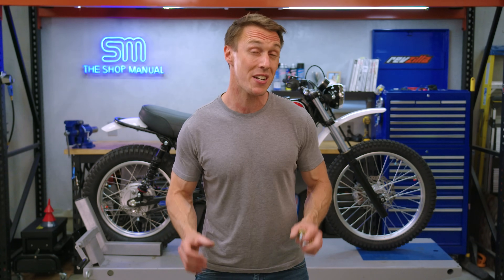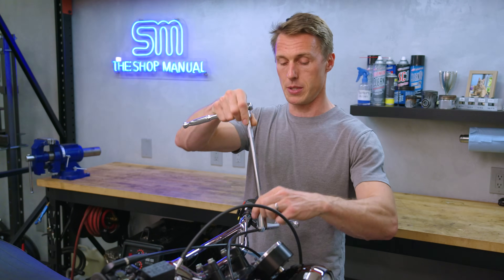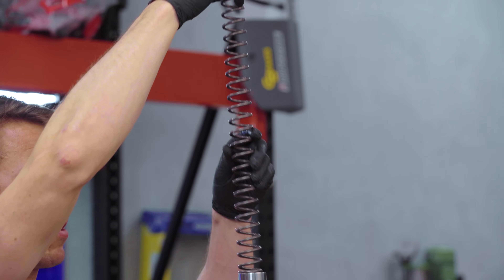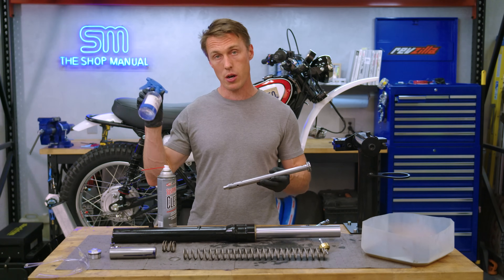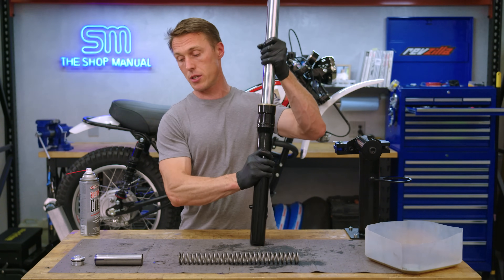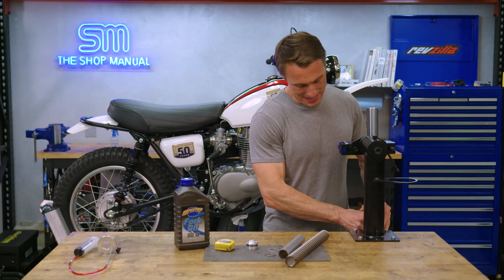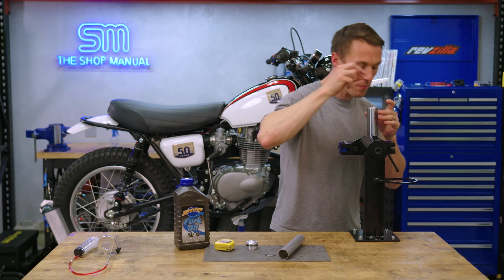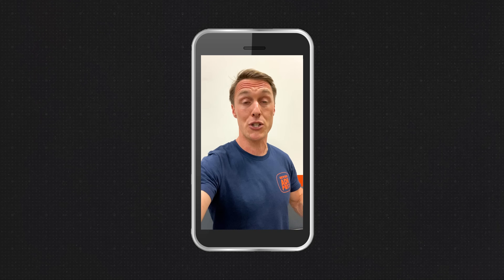How To Install Gold Valve Emulators | The Shop Manual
Damper rod forks are common on motorcycles, and they’re total crap! Damper rods are an inherently flawed way to create suspension damping, but lots of bikes get them because they’re cheap to manufacture. Upgrade your damper-rod fork to work like a well-tuned cartridge fork with Race Tech’s Gold Valve Emulators. In this episode, Ari shows you how to install GVEs and goes over how to modify the damper rod, set oil height, and determine the proper preload-spacer length.

Ready to tackle your own fork rebuild? RevZilla has everything you need to install a set of Gold Valve Emulators and fully refresh your motorcycle’s fork.